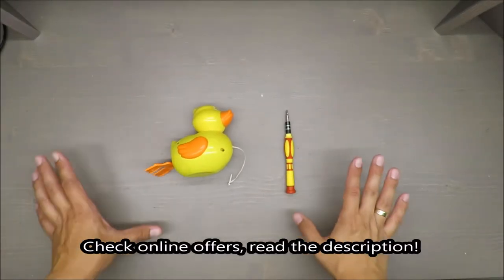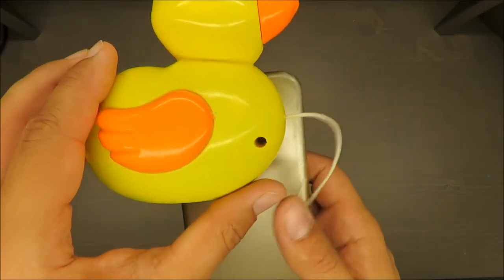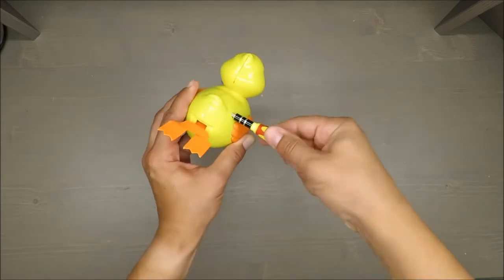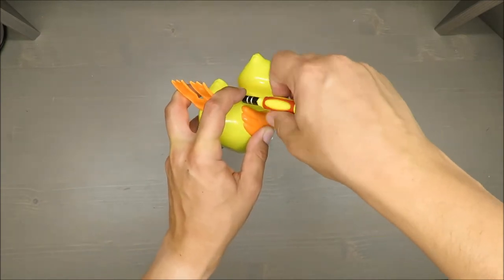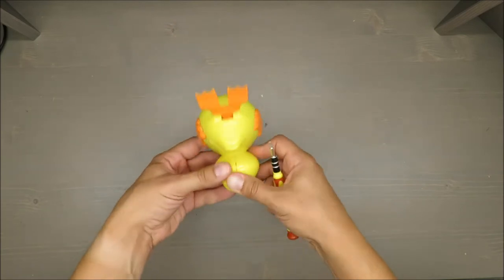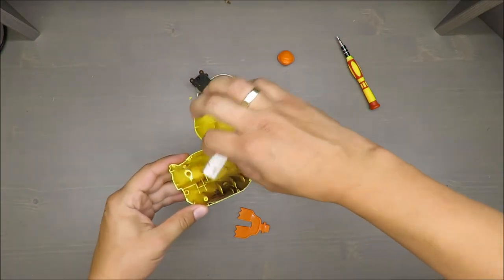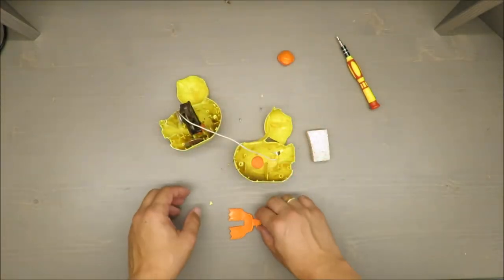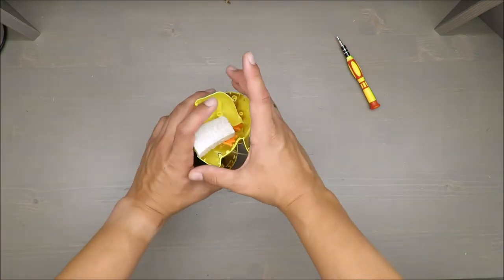Bath duck "UNBOXING" (rust dirt health)